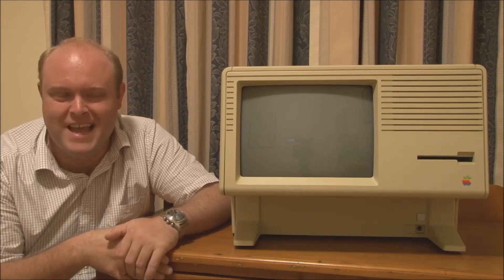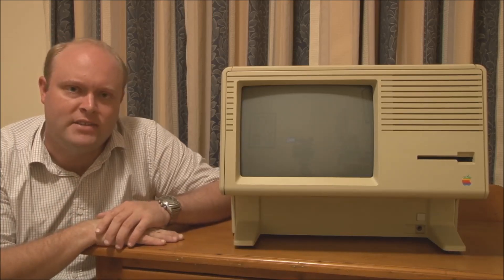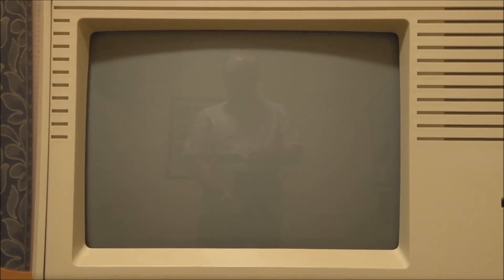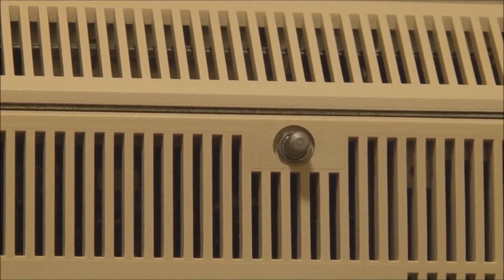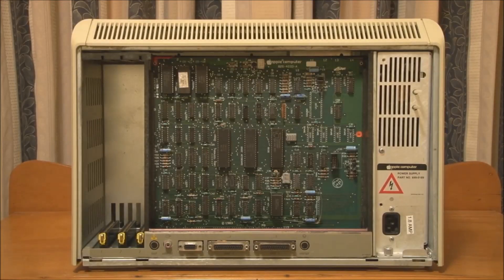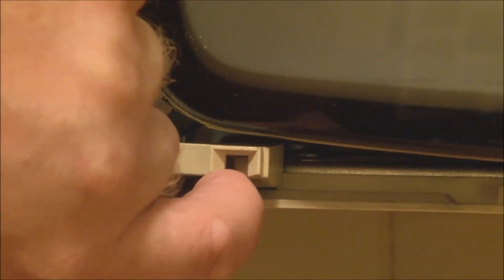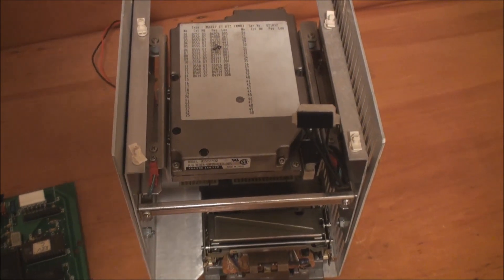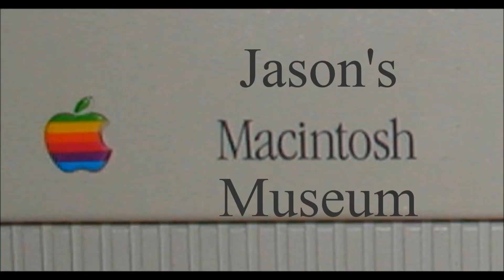Macintosh XL / Apple Lisa 2 (1984) Full Tour and Disassembly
From Jason's Macintosh Museum, we have an Apple Macintosh XL (also known as the Apple Lisa 2) from 1984 on display.

This video is video 2 in a 4 part series of this Macintosh, and will show the exterior of the Macintosh XL, along with a discussion of the features and specifications.

The Macintosh XL will also be completely disassembled to show its component parts.

Apple Macintosh XL

Introduced : January 1985
Discontinued : April 1985
CPU : Motorola 68000 running at 5 MHz
CPU Data Bus : 32-bit
FPU : N/A
RAM : 1 MB
Disks : One 400K floppy drive, internal 10 MB hard disk
Video : Internal 12 inch black and white display, 720x364 pixel resolution
Supported Macintosh System (MacOS): 5 (MacWorks XL), 6 (Macworks Plus), 7.5.5 (MacWorks Plus II)